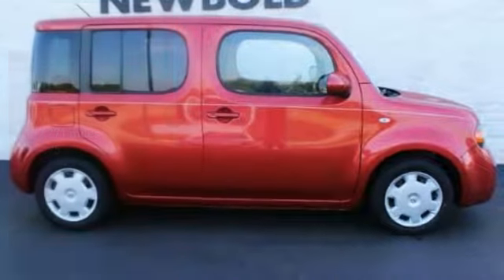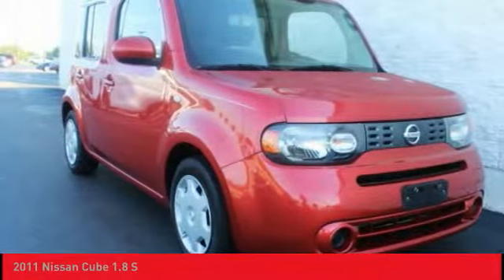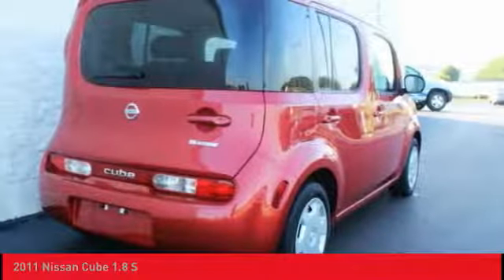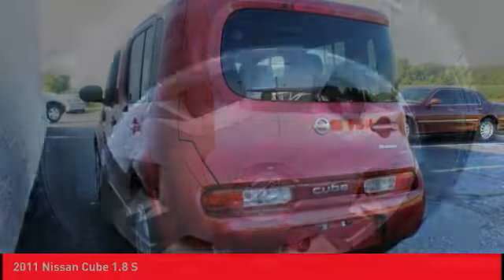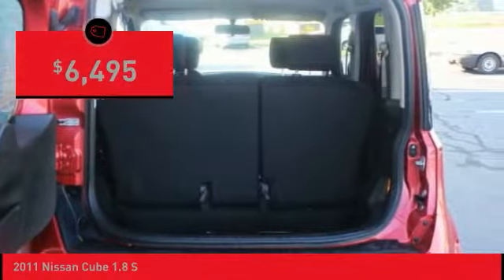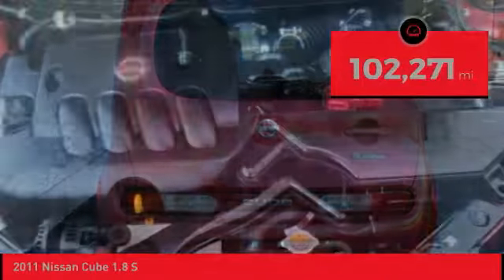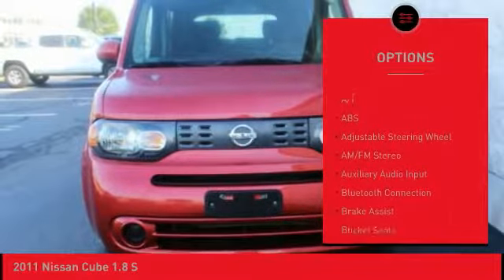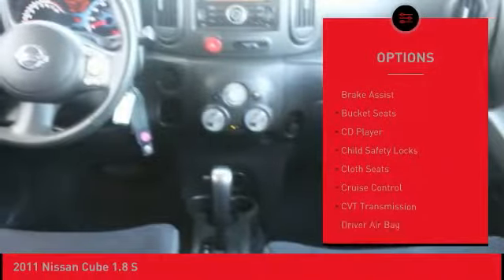2011 Nissan Cube O'Fallon IL T18848B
2011 Nissan Cube 1.8 S

Newbold Toyota
1282 Central Park Dr

Clean CARFAX. Scarlet 2011 Nissan Cube 1.8 S FWD CVT with Xtronic 1.8L 4-Cylinder DOHC 16V Cube 1.8 S, 4D Wagon, 1.8L 4-Cylinder DOHC 16V, CVT with Xtronic, FWD, Scarlet.brbrCARFAX CERTIFIED NO ACCIDENTS! Recent Arrival!brbrAwards:br  * 2011 KBB.com Top 10 Coolest New Cars Under $18,000brbrbrReviews:brbr  * Reasonable performance; ample passenger space; easy to park; generous standard features list; unique customization opportunities. Source: Edmundsbr  * If you need the practicality of a roomy small car that gets good gas mileage, but your creative side strives to own something you don't see in every driveway, the 2011 Nissan Cube is just the ticket. Unique accessories, like the shag dash pad, are both fun and functional. Source: KBB.com